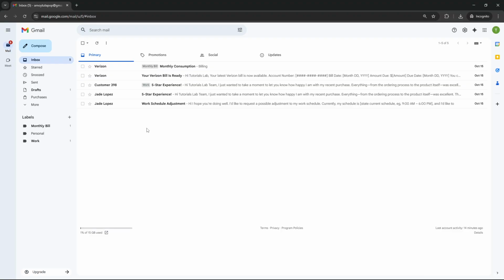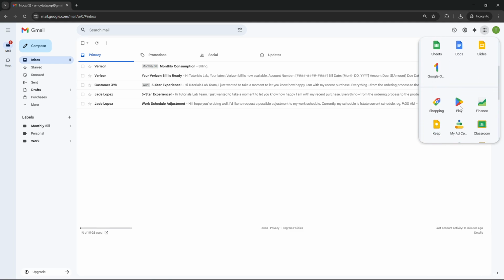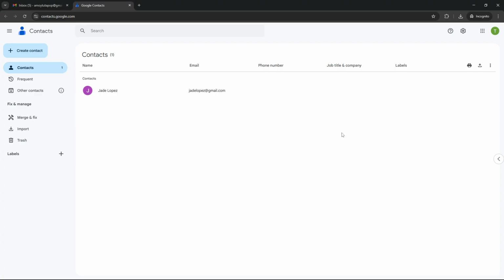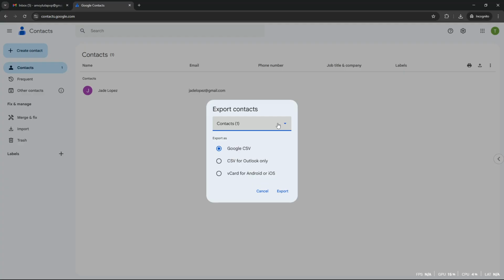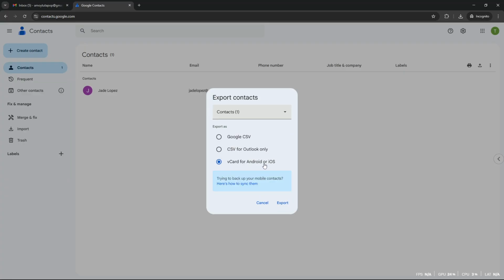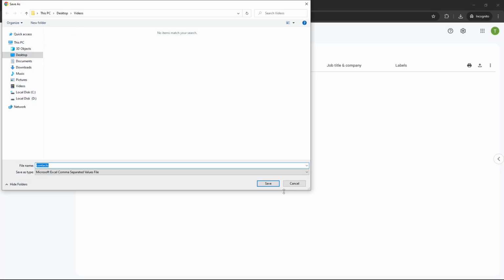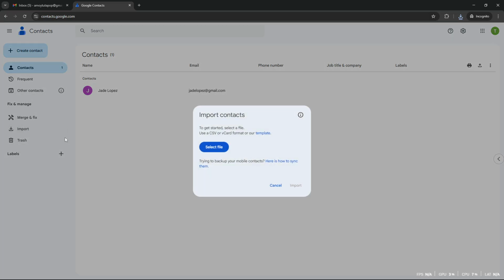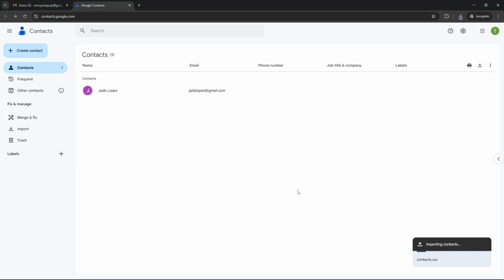How to Extract Email Addresses from Google, Gmail, and G Suite (Tutorial 2025)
Along the way, you'll learn extract email addresses from Google, how to get emails from Gmail, find email addresses in G Suite, pull email contacts from Gmail, export G Suite email addresses, Google email address extraction guide, Gmail contact list extraction tutorial, G Suite user email address export, find all email addresses in Google, automated email extraction from Gmail, setup Google email harvesting, best way to extract Gmail contacts